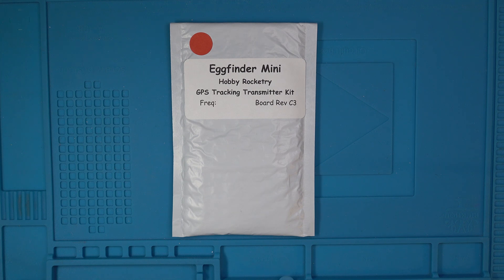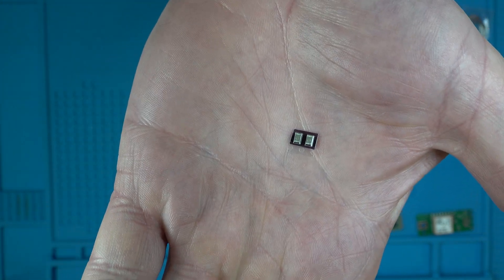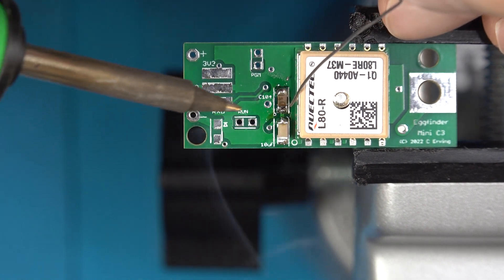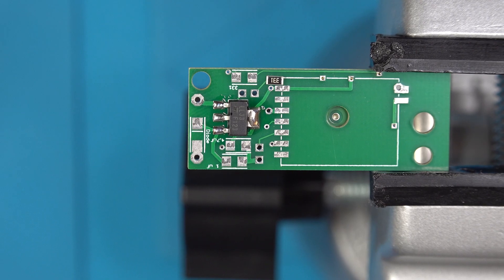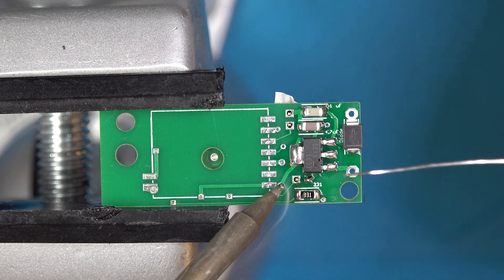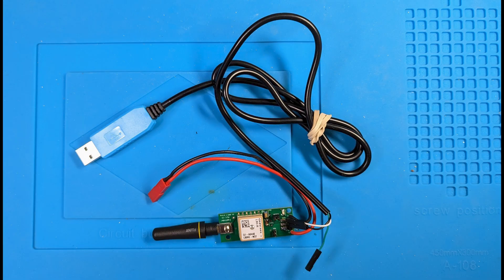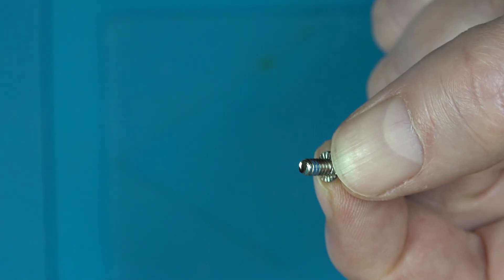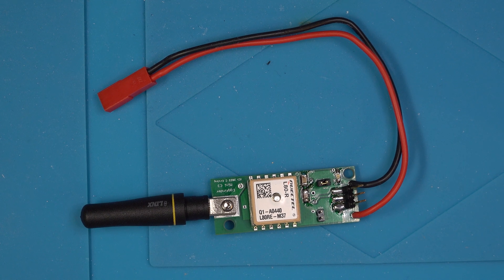Eggtimer Mini Transmitter Build Rev C3 - March 2023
Temp setting for iron: 680F (360C)

Build video for an Eggfinder Mini Transmitter kit, Rev C3

00:00:00 Intro
00:01:34 Inventory
00:03:43 0.1 uf Capacitor
00:04:28 10 uf Capacitor
00:05:34 LED
00:06:34 Voltage Regulator
00:07:47 330 ohm Resistor
00:08:24 4.7 uf and 1 uf capacitors
00:09:26 Diode Start
00:10:00 2-pin headers
00:10:46 3-pin header
00:12:12 Battery Cable and Diode
00:12:46 Initial testing
00:14:05 RF Module
00:15:27 Antenna
00:15:58 Epoxy GPS Antenna
00:16:51 Final Testing

Hakko FM-203
Silicon Mat
Solder wire
Dupont 1-pin headers
JST Connectors
3-pin micro JST connectors